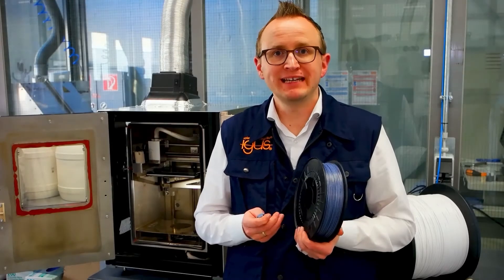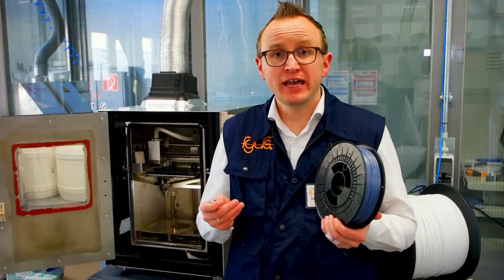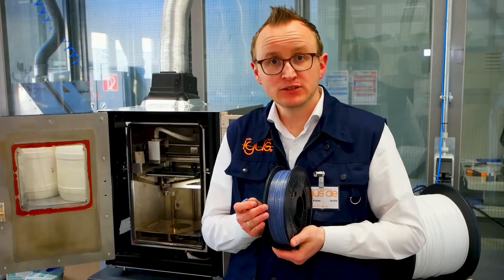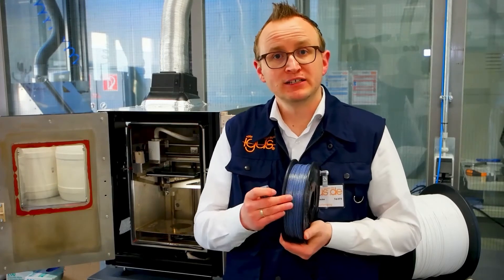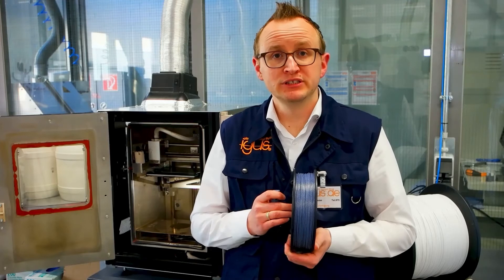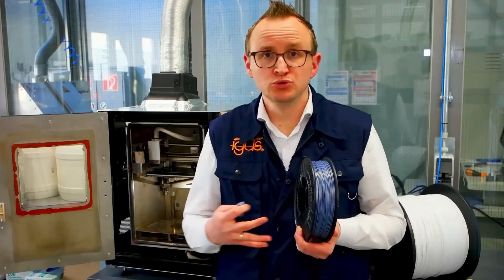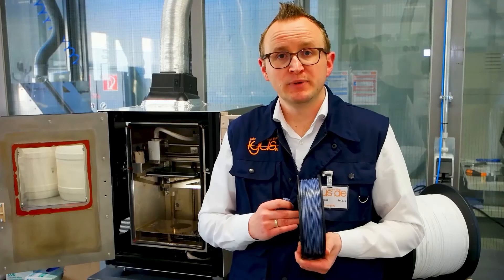igus virtual trade show: Heat- and abrasion-resistant, FDA approved 3D printing filament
iglidur A350 is an abrasion-resistant, high-temperature filament developed for the food and packaging industry. As such, the raw material is compliant with EU 10/2011 and FDA food contact regulations, and has the industry-standard blue colour. Furthermore, it is temperature-resistant up to 180°C, fire-retardant according to UL94-V0 and suitable for hot steam sterilisation. Due to its high processing temperature of 340-360°C as well as a mandatory build chamber temperature of min. 160°C, a high-temperature 3D printer is required for processing.

Visit our virtual 3D printing trade show, join out short lectures, ask our experts everything you want to know about wear resistant 3D printing and discover our spectacular virtual exhibition!